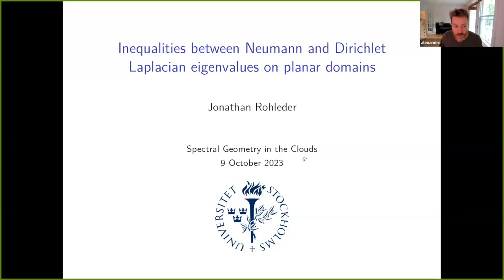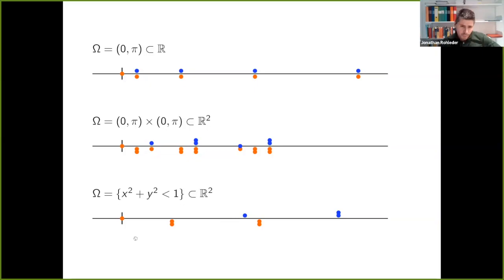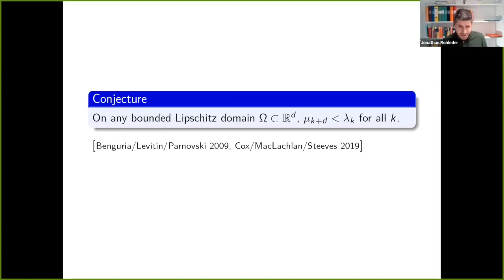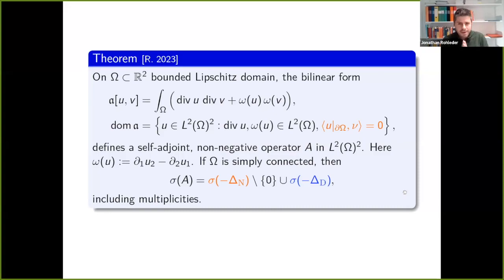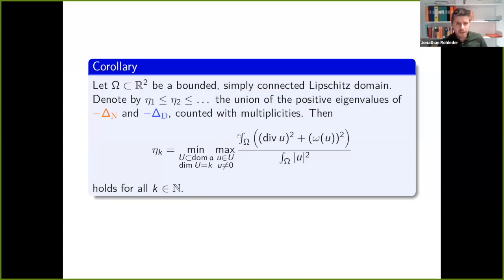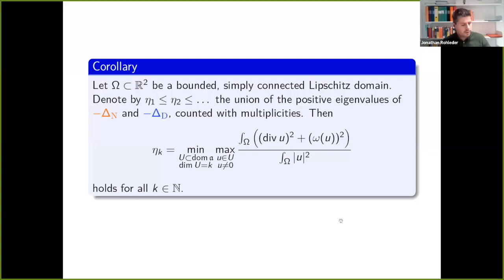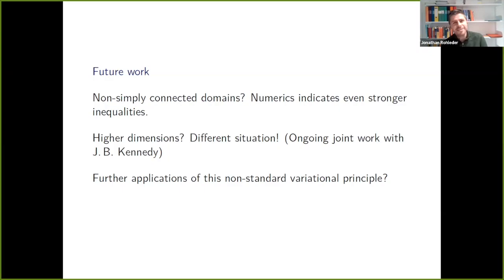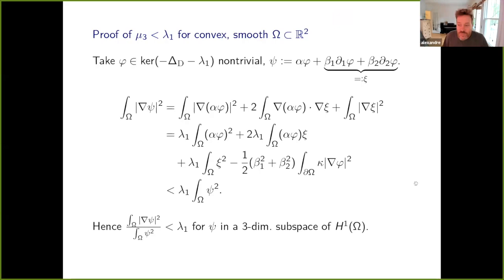Jonathan Rohleder: Inequalities between Neumann & Dirichlet Laplacian eigenvalues on planar domains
(09 octobre 2023/09 October 2023) Seminar Spectral Geometry in the clouds.

Jonathan Rohleder: Inequalities between Neumann and Dirichlet Laplacian eigenvalues on planar domains.
Abstract: We generalize a classical inequality between the eigenvalues of the Laplacians with Neumann and Dirichlet boundary conditions on bounded, planar domains: in 1955, Payne proved that below the k-th eigenvalue of the Dirichlet Laplacian there exist at least k+2 eigenvalues of the Neumann Laplacian, provided the domain is convex. It has, however, been conjectured that this should hold for any domain. Here we show that the statement indeed remains true for all simply connected planar Lipschitz domains. The proof relies on a novel variational principle.

A. Ballesteros, A. Blasco, F.J. Herranz, J. de Lucas, C. Sardon, Lie--Hamilton systems on the plane: Properties, classification and applications, J. Differential Equations 258, 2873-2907, 2015.

J. de Lucas, C. Sardon, A Guide to Lie Systems with Compatible Geometric Structures, World Scientific, Singapore, 2020.